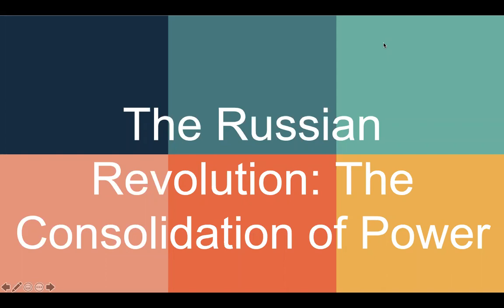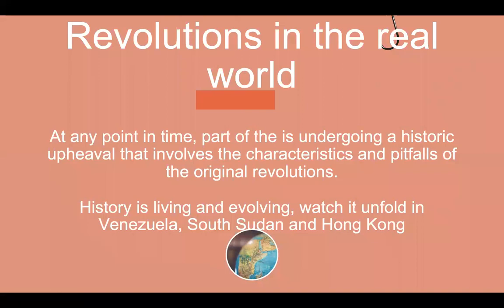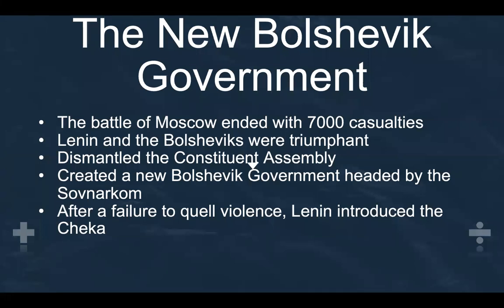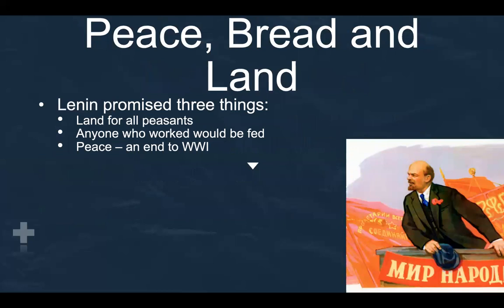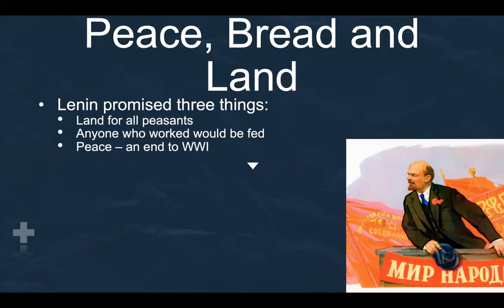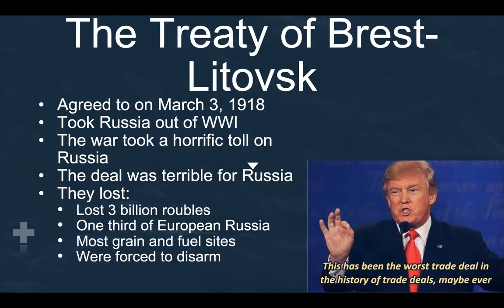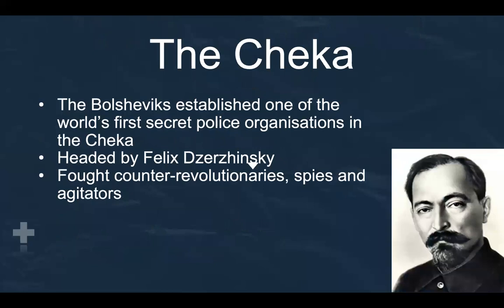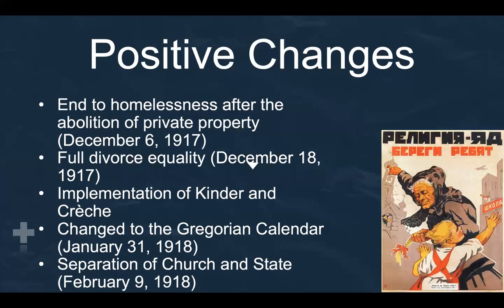The Consolidation of Power (Unit 3; AoS 2)